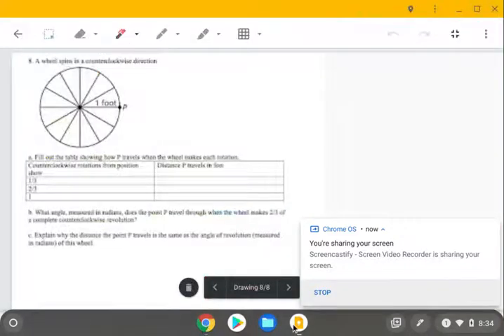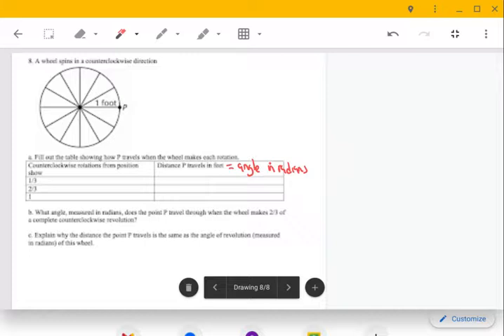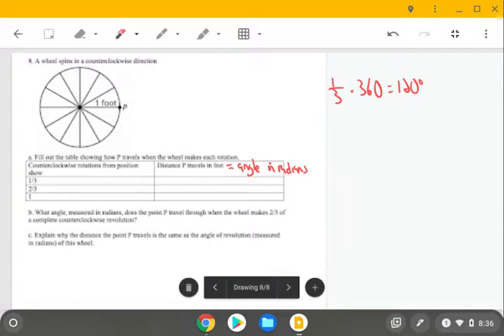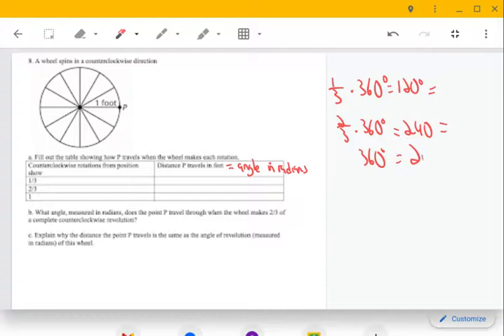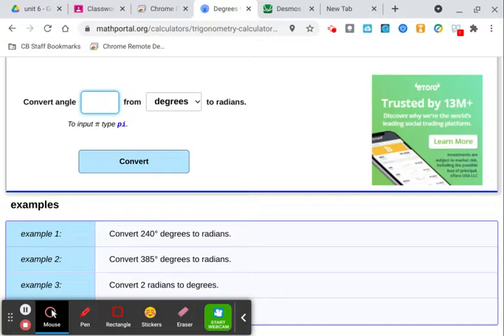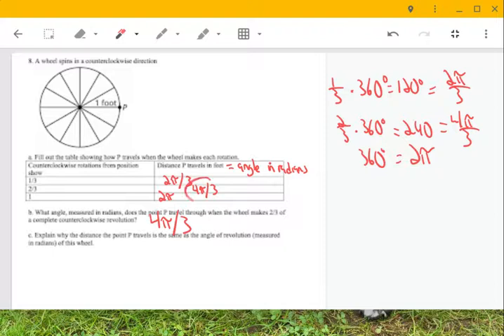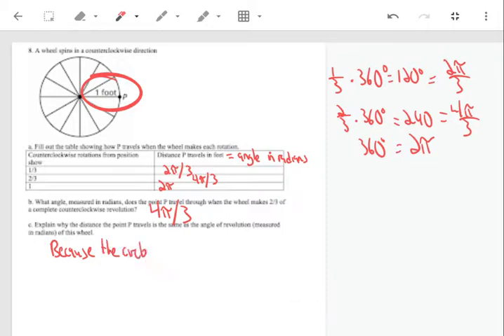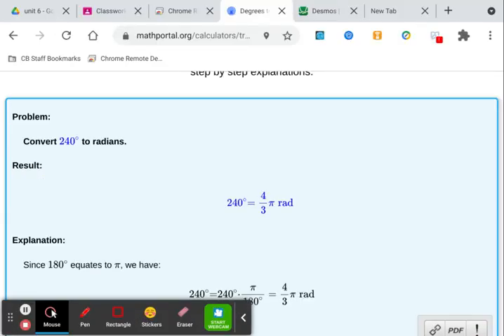unit 6 study guide #8